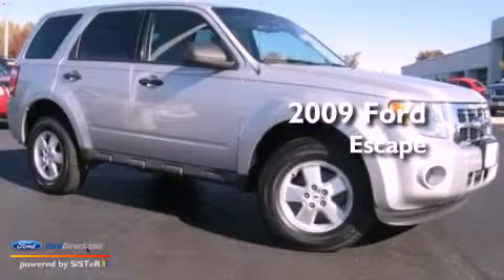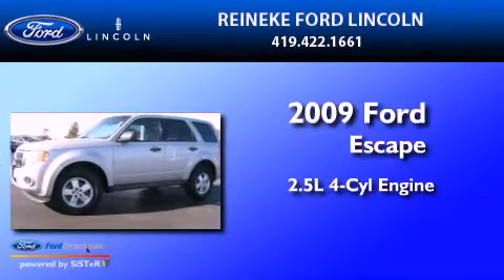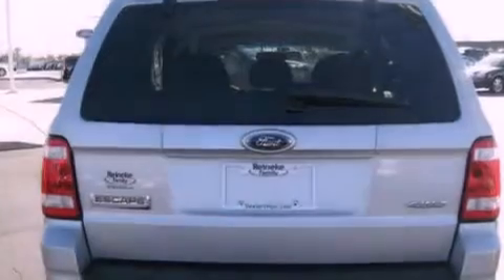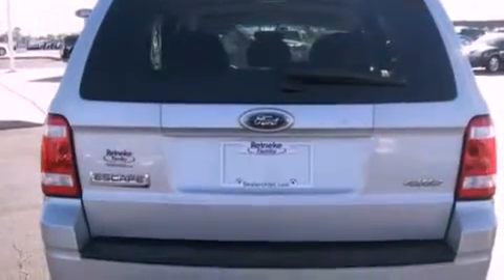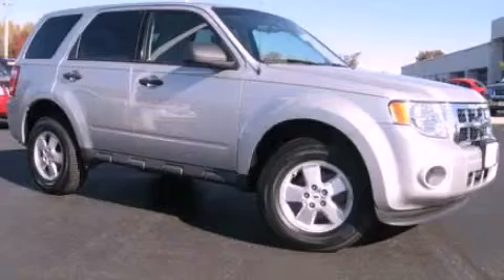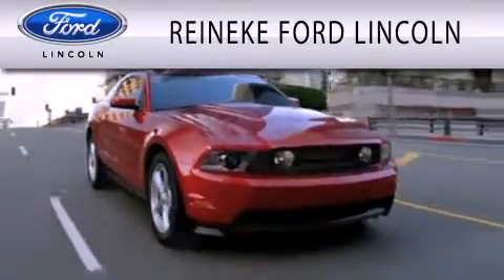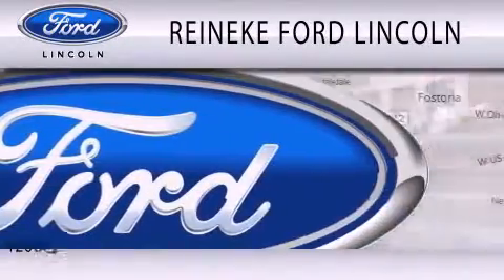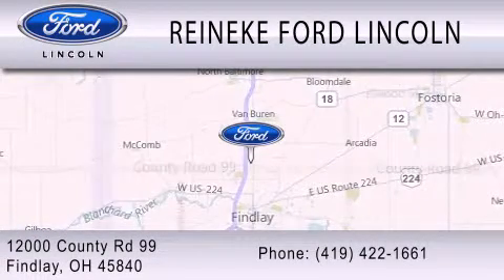2009 Ford Escape Findlay OH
Year : 2009
 Make : Ford
 Model : Escape
 Engine : 2.5L I4 16V MPFI DOHC
 Trans . : 6-SPEED AUTOMATIC
 Exterior : BRILLIANT SILVER CLEARCOAT METALLIC
 Miles : 92,550
 Interior : STONE
 Stock : P147312